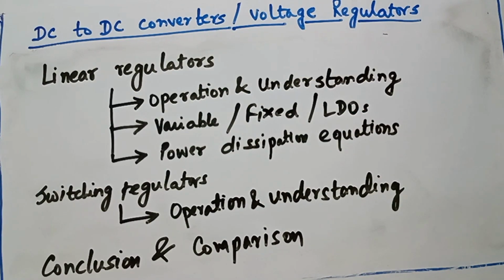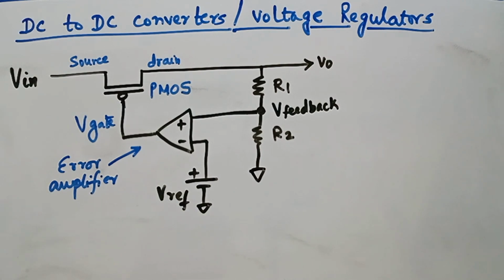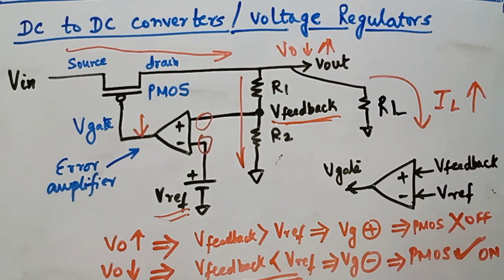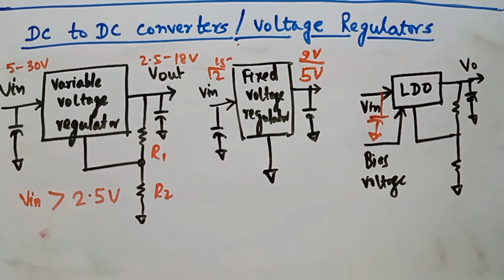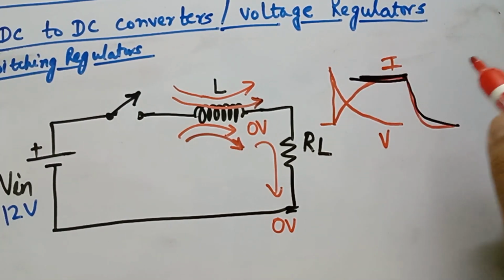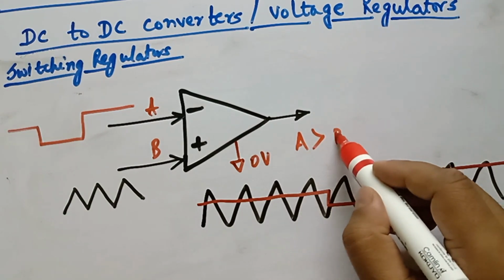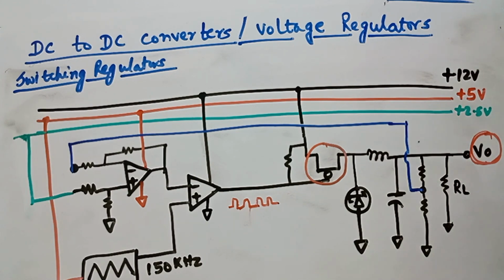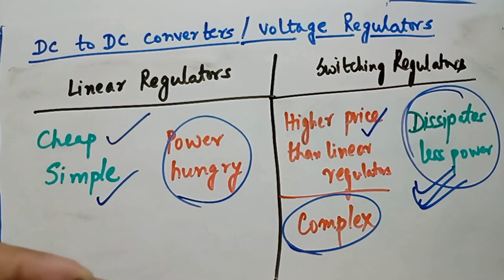How DC to DC voltage converters, linear and switching regulators work, internal circuit diagram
This video explains the internal circuit and operation of linear and switching regulators.